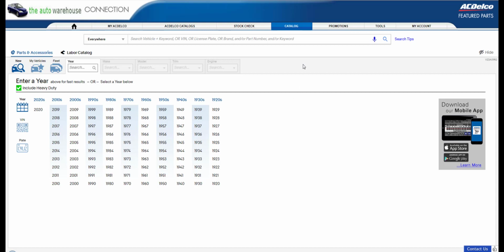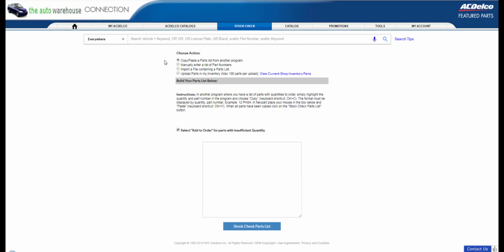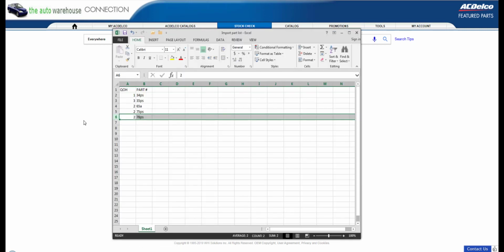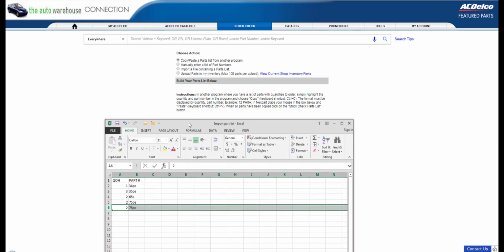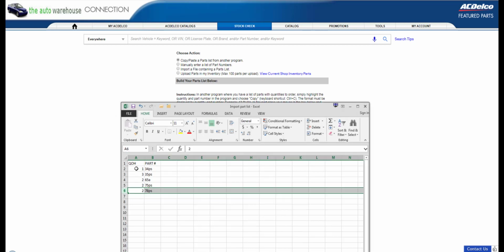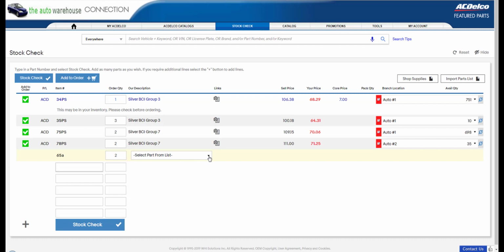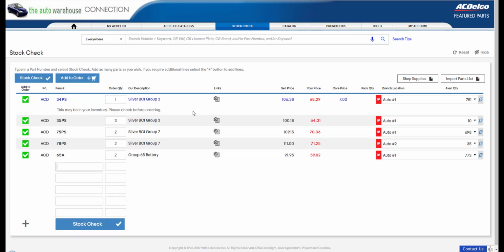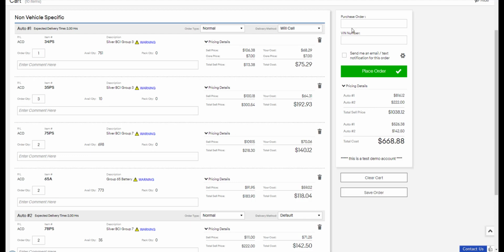ACDelco CONNECTION eBit – How to Place a Stock Order in CONNECTION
This video shows how to use the CONNECTION catalog to place a stock order with your parts seller